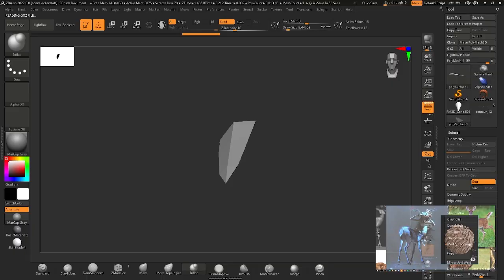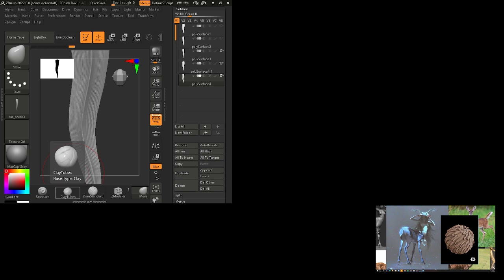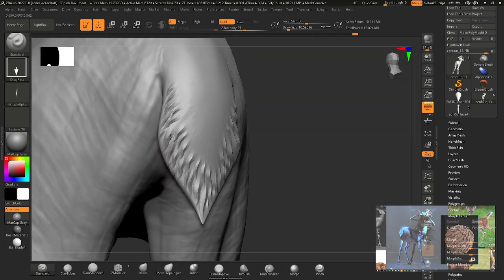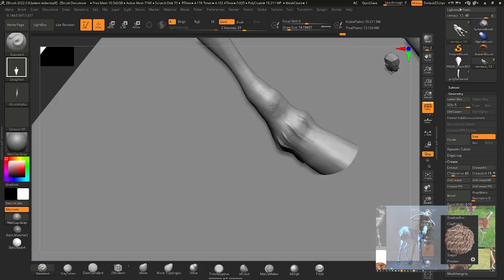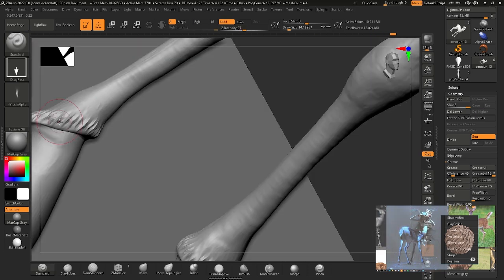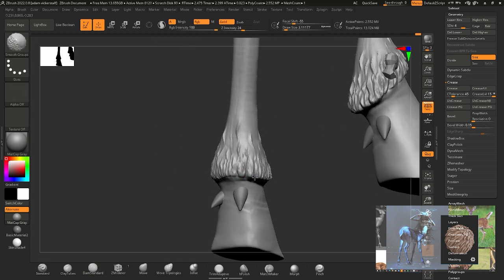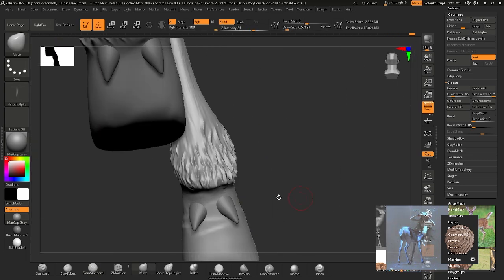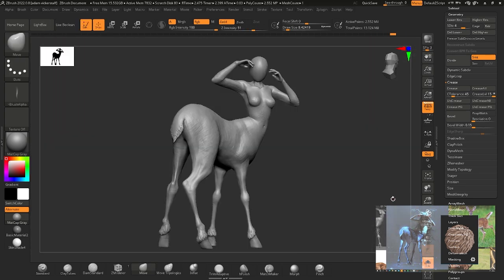Creating fur using alphas in zbrush – part 6 of the Centaur tutorial series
This is a Zbrush to Marmoset 3d sculpting tutorial, part 6 of a 12 video YouTube series on the creation of a Centaur from the lovely concept by Pauline Vob

Learn –
Using maya to create the base shape of a alpha
Creating alpha brushes in Zbrush
Refining in PS
Placing onto the model
Use of eye